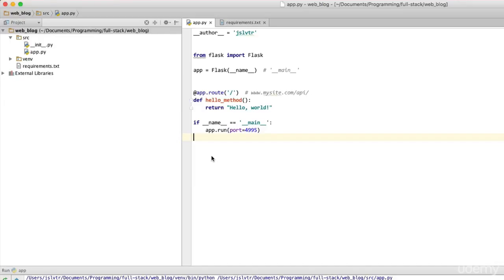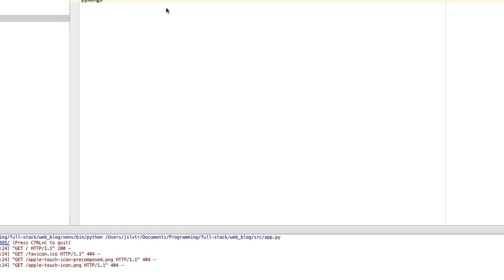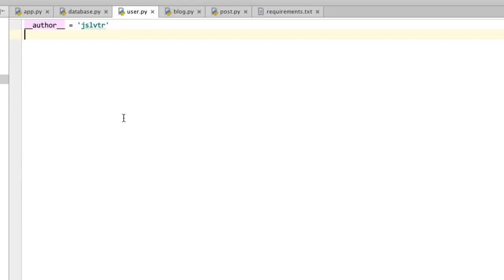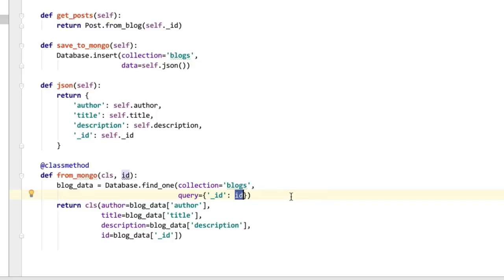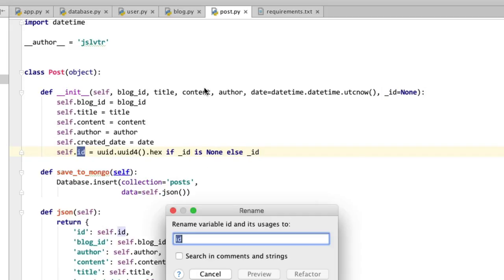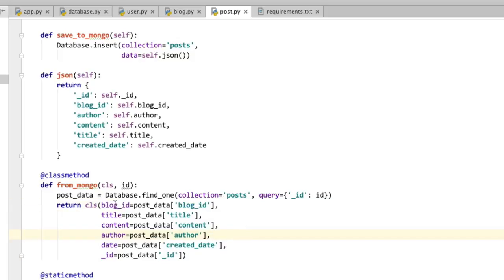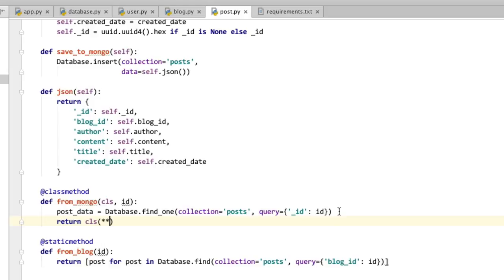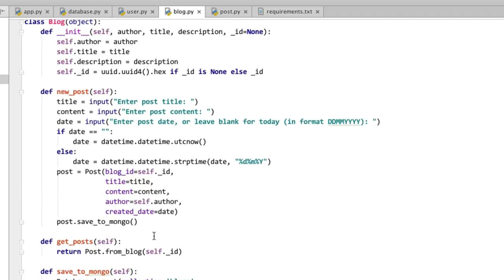38_-_Python_cls_and_argument_unpacking